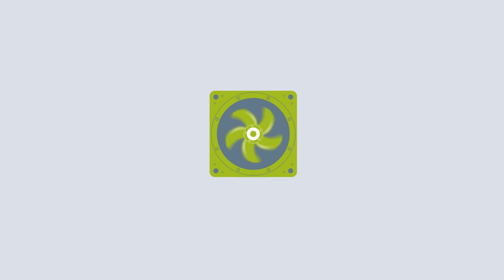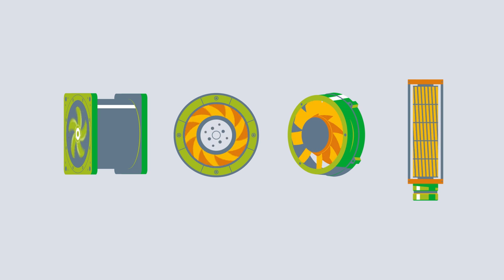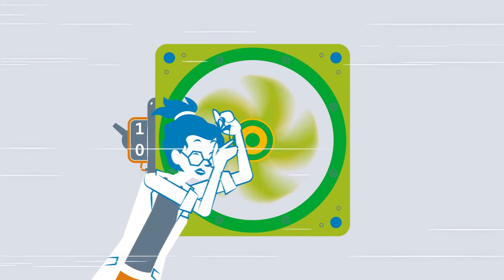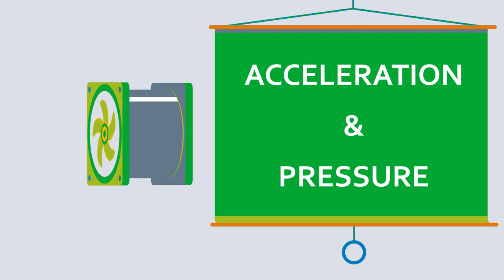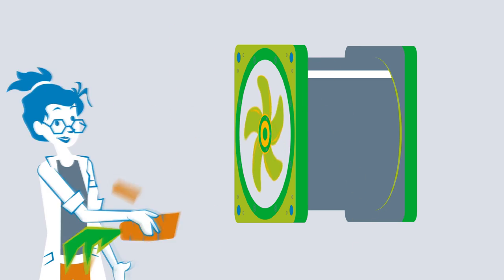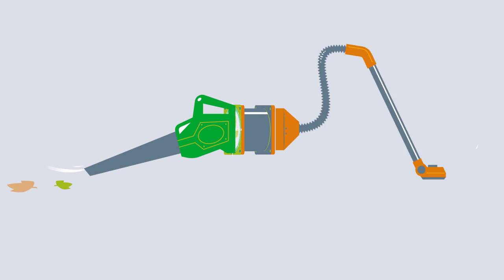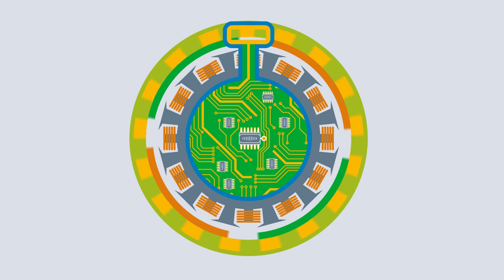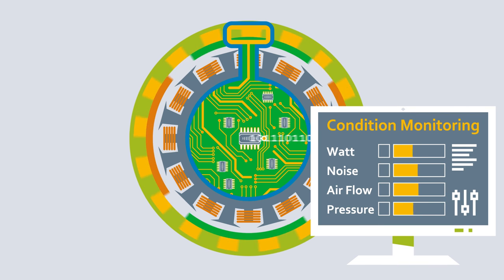Basic components and construction of an electric ventilation system | What The Tech?!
For a flow machine to be able to generate air flow, a fan needs a number of important components. No matter whether an axial, centrifugal, diagonal, or tangential impeller is used,
the fan is driven by an electric motor. Depending on the requirements and application, either an AC, EC, or DC motor is used – mainly as an external rotor motor. This is because the impeller can be mounted directly onto the rotor. This makes the impeller motor unit extremely short and compact, creating more space for air flow.

Of course, the impeller is an elementary component. The impeller is crucial for air acceleration and generating work in the form of pressure. Across all of the designs, the air is drawn in parallel to the axis of rotation and flows out again according to the blade characteristics. For axial fans, for example, the air flows out mainly parallel to the axis. For safety reasons, the impeller blades are often fitted with guard grills so that no one can hurt themselves on them. To achieve good efficiency, an axial fan’s impeller should be positioned in a fan housing that has been aerodynamically optimized. Together with a front plate, this ensures air flow control and provides the separation required between the intake and outlet sides. Due to the different types of flow through the impeller, the fan designs have different operating characteristics. If operated using an EC motor, commutation electronics are required. The sensors integrated in the motor allow the electronics to precisely detect the position of the rotor in relation to the coils. To that effect, the coils are energized and the rotor is turned. In addition, the built-in electronics process control signals and store status information.

Regardless of the fan type and purpose, additional noise insulation is useful for operation in noise-sensitive areas. For this purpose, a FlowGrid is mounted on the intake side of the fans – for a lower noise level and a drastically dampened blade passing noise. As a result, the air performance remains unchanged. If all of the parts are optimally matched, the fan is able to meet the requirements with respect to operating conditions, performance, and environmental influences.

⚙️⚙️⚙️ Follow us ⚙️⚙️⚙️